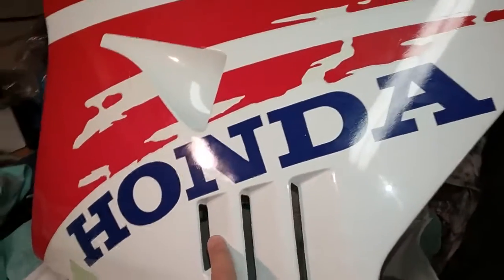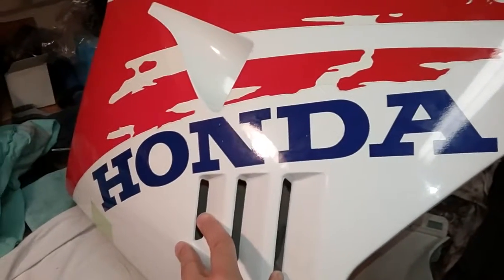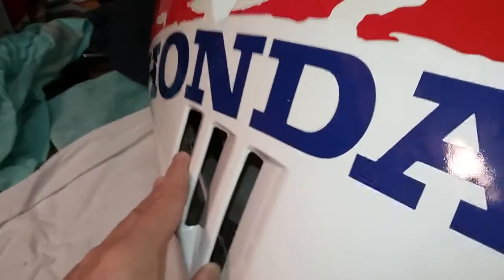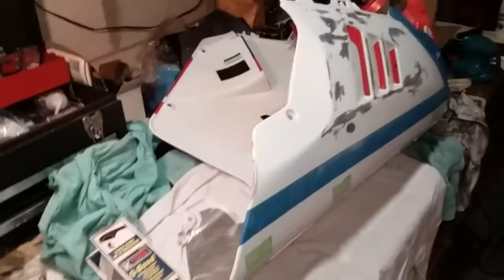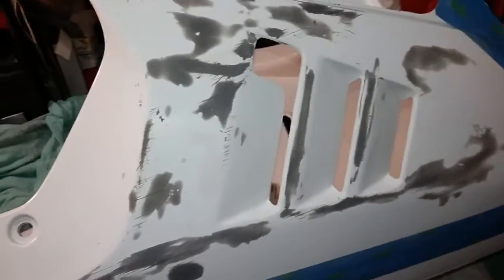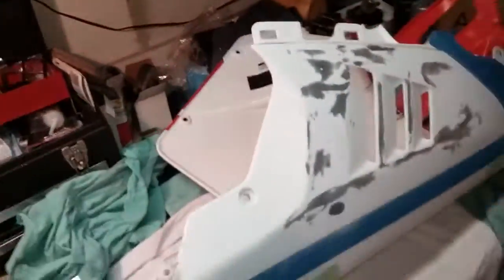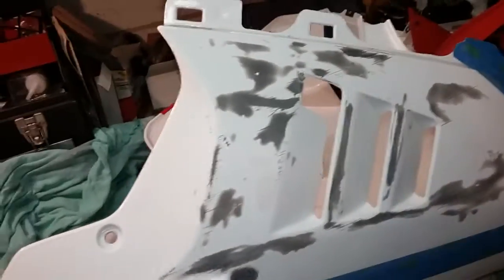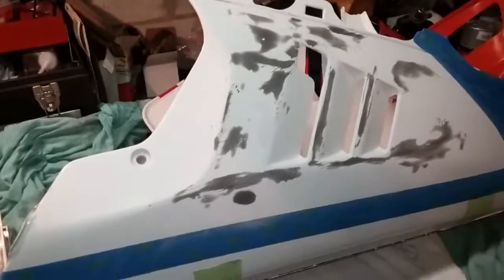How to repair your motorcycle fairing road rash Honda NSR250 SE fairing repair longer detail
Motorcycle fairing repairs, Honda NSR fairing NSR250 TZR RG KR1 Some of the glues I used to do the many repairs.  ABS Plumbers glue I used to skin JB Weld to fill scratches Magical Q bond glue I used for filler and structural repairs ABS capillary action glue for cracks Hope this helps, appreciate any Likes and Subscribes. Thank you!